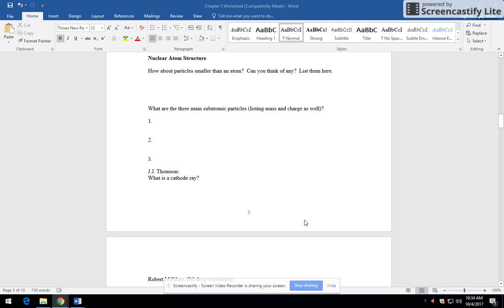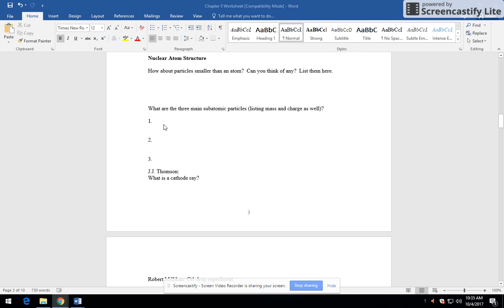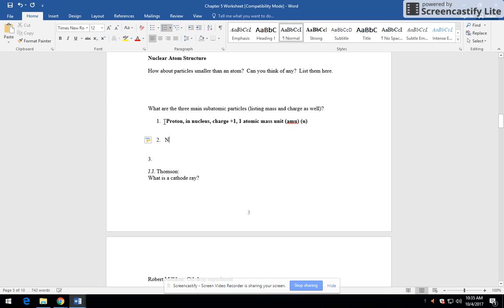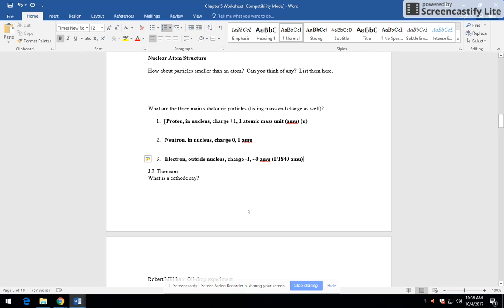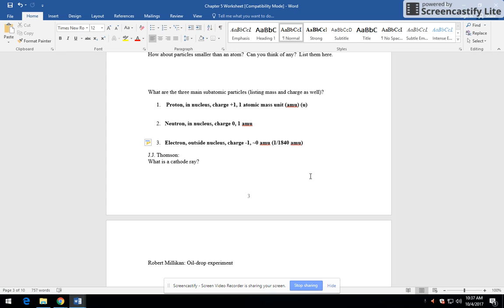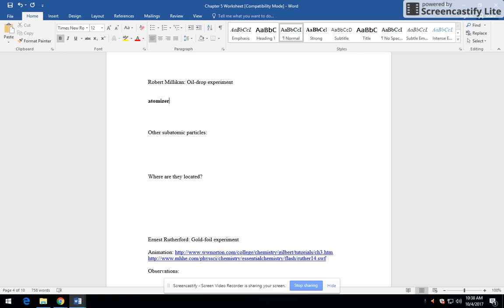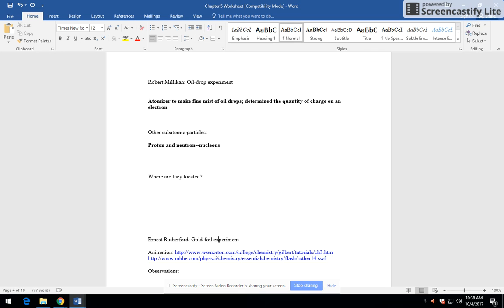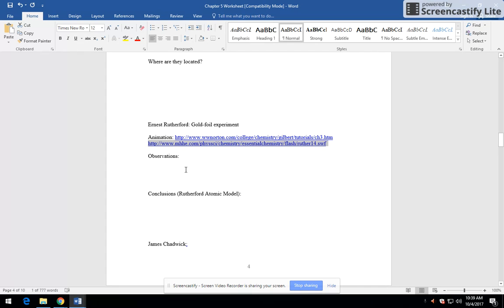10/5/17 Atomic Structure #2